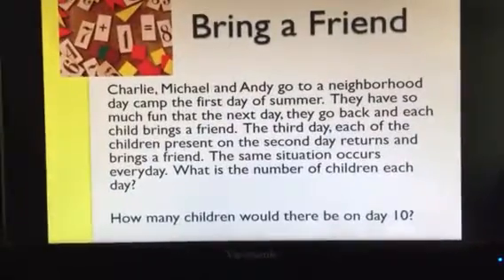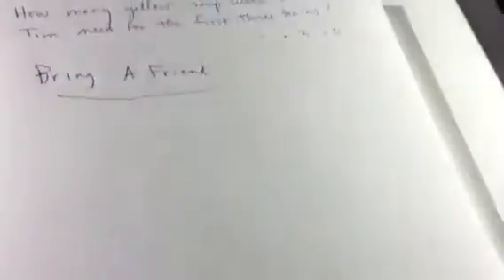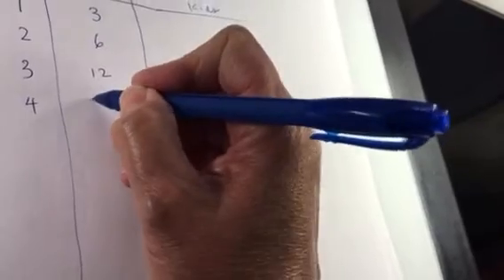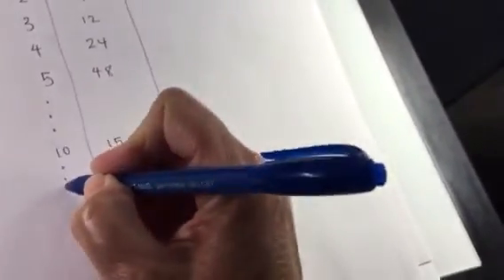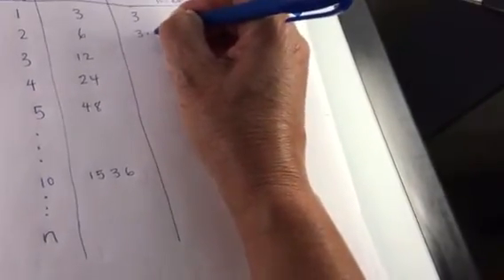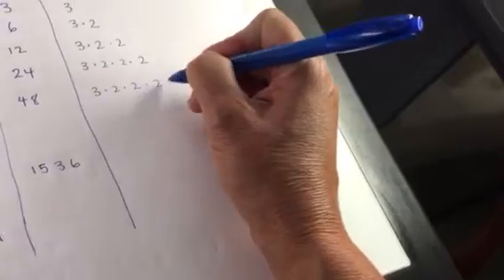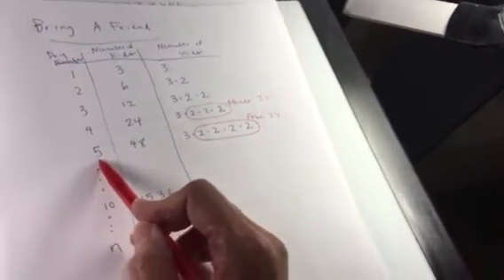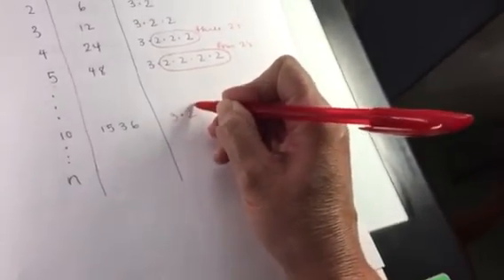Math 2203, Thursday, sept 8, 1 of 11